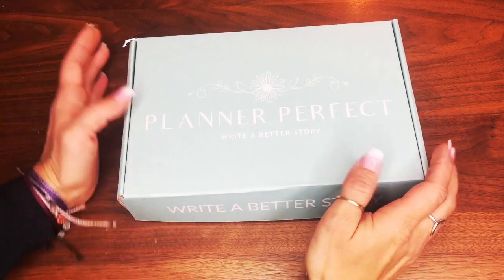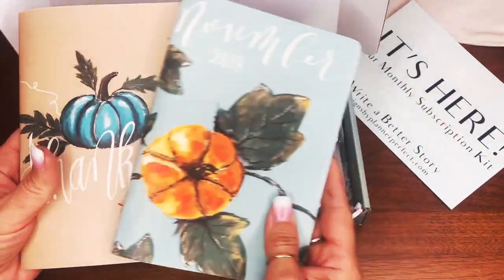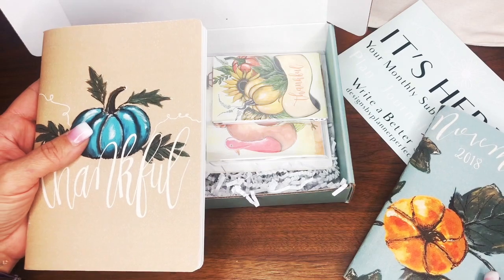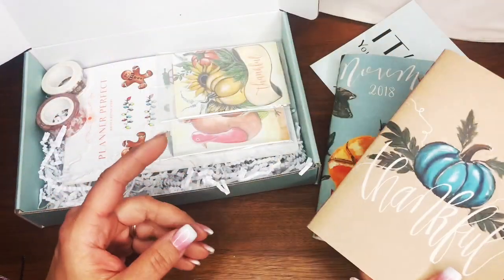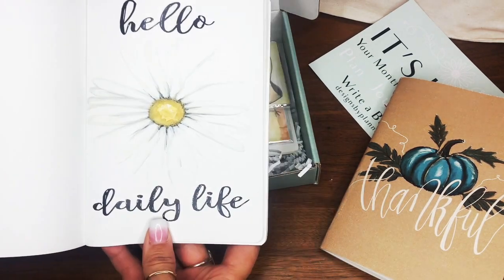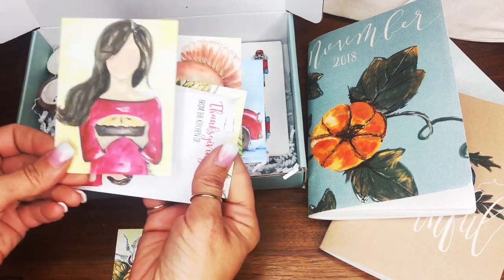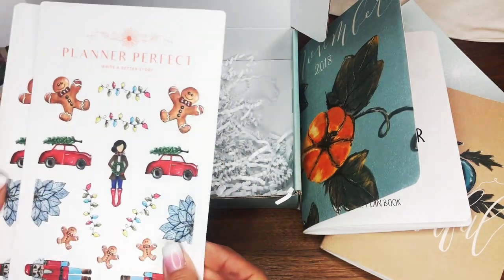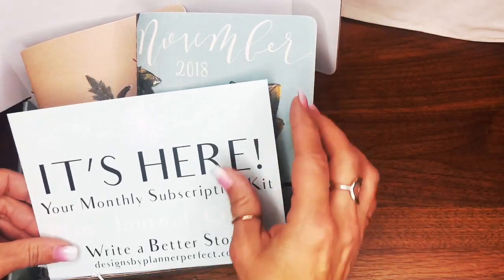Planner Perfect's, Planner and Journal Subscription Box!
I am an artist, founder of Planner Perfect Planner and Journal Co. in Omaha, Nebraska and a homeschooling Mom to 8 amazing children. I can teach you how to be organized, plan your life and map out a life you love using my inspiring Planner Perfect Method. It's time to Write a Better Story...

Sign up for our Newsletter at DESIGNS at PLANNERPERFECT.COM to get 25% off your first time order, to be notified when our TN launch begins, as well as other amazing offers on all our planners and journals!

Do you love to Journal? Join me every Wednesday night 7 CST LIVE on Facebook on Project Me as we journal, paint and draw together!

Be sure to Like Planner Perfect on Facebook for weekly LIVE videos on planning and mapping out your best life using the Planner Perfect Method.

Ready to go to the next level spiritually to open doors and take your place as creator of your life? Take my courses/workbooks that will radically change your life!